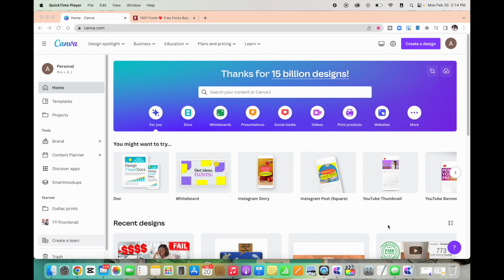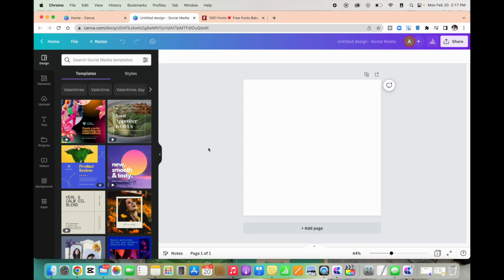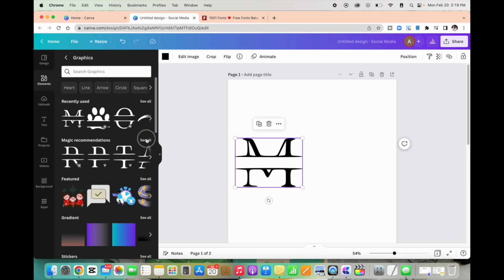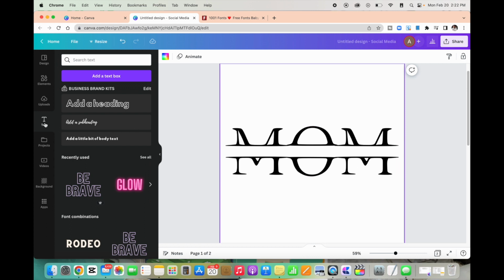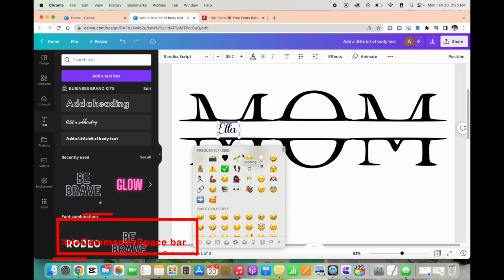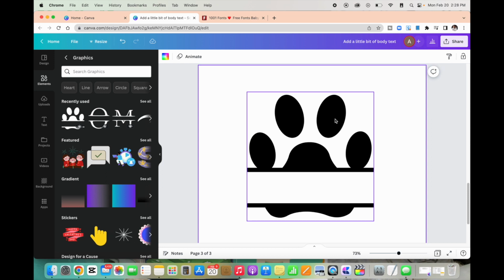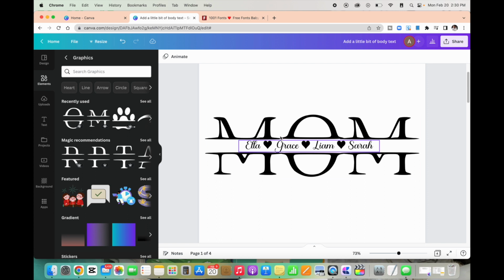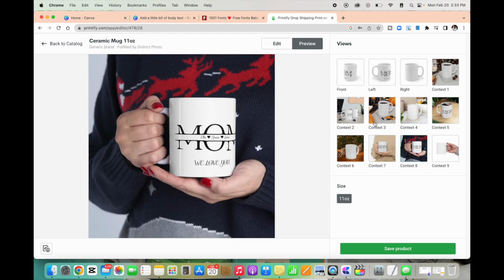Learn Canva AND sell on ETSY with ease | No graphic design skills needed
If you've been wanting to learn Canva AND sell on Etsy then check out today's video. I break down how to find best or star sellers on Etsy and then recreate those in Canva. This is your year, don't get behind because of your own lack of understanding, I'm here to help.

My Posting Schedule: Monday & Thursdays- CST

\\Affordable Audio for Canon EOS M200:
Usb/HDMI Cable
Extension Bar

\\Book for Personal Growth:
Ruthless Elimination of Hurry
Killing Comparison
Atomic Habits
Emotional Self Care For Black Women

\\MY FULL AMAZON STOREFRONT:

\\MY FILMING EQUIPMENT:
Canon EOS M50
Canon EOS M200
Neewer Ring Light
RODE Mic

👋🏾 ABOUT ME
Hey friends, my name is Alex and I go by DefinedByAlex, I started my channel with the hopes to inspire you to start your t-shirt business. As I grew my presence in the t-shirt niche, I  evolved into a lifestyle creator who wanted to keep inspiring you to define your life & build your dream. Thank you for stopping by and I hope you stay :)